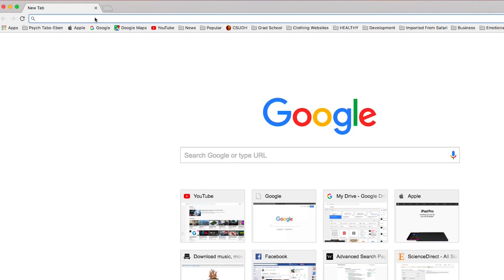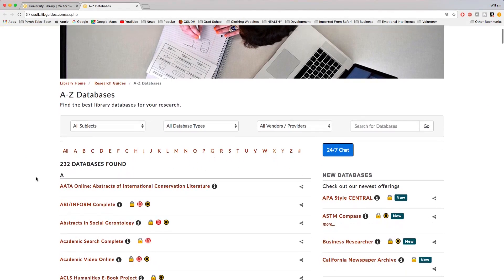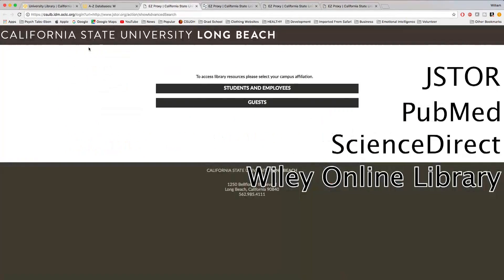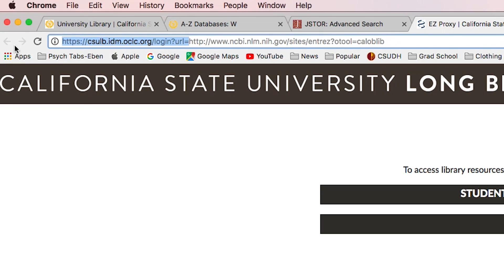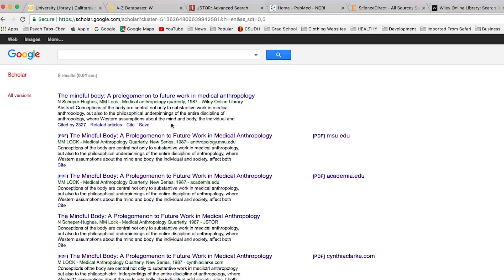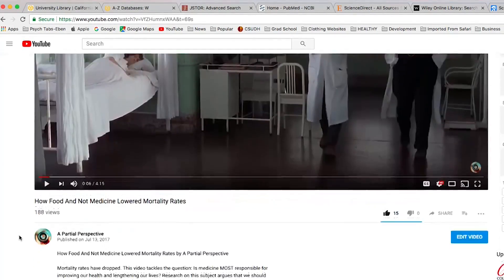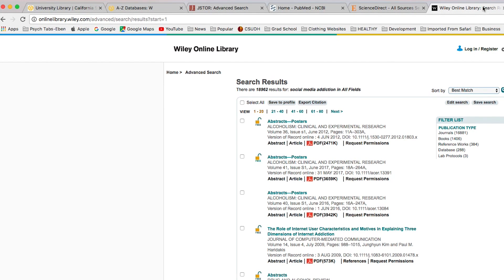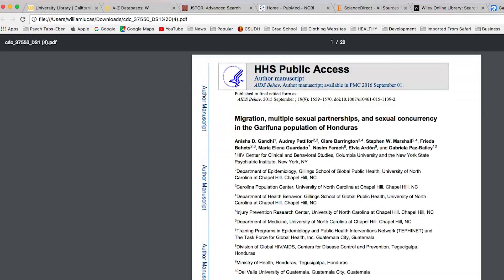How to Find Free Academic Articles Online | Spotting Scholarly Sources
How to Find Academic Articles
A Partial Perspective

Very useful information for students and anybody else hoping to get scientific articles for free.

We use these same techniques to find articles for all of our own videos. Enjoy!

Topics:
Spotting scholarly sources
how to find academic articles on google
how to find scholarly articles
finding academic sources
academic writing
search for research papers